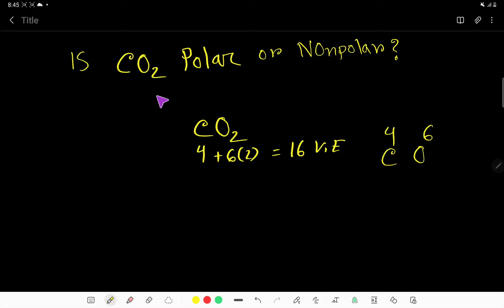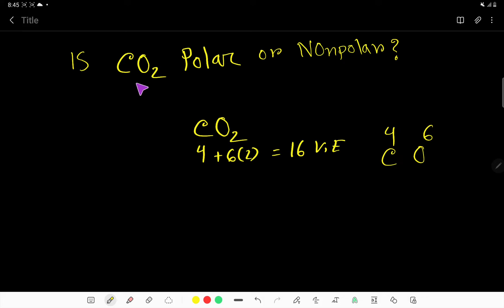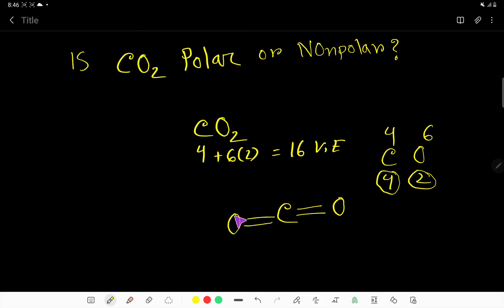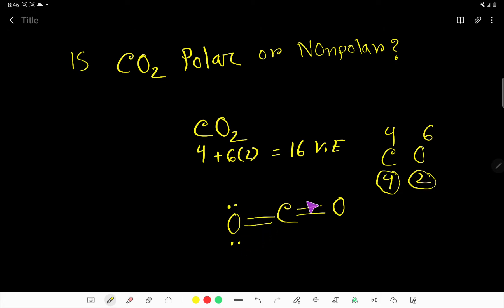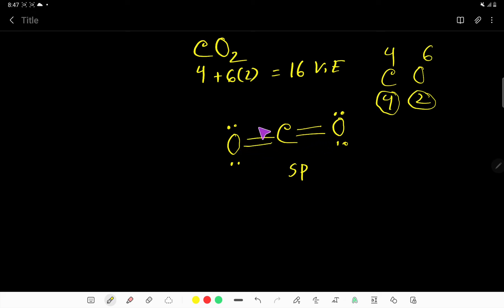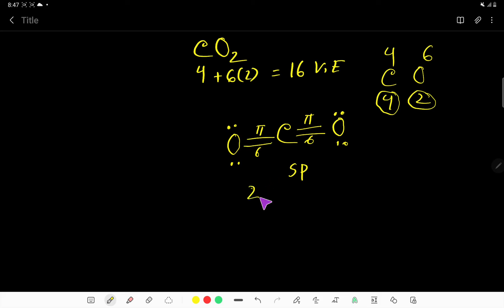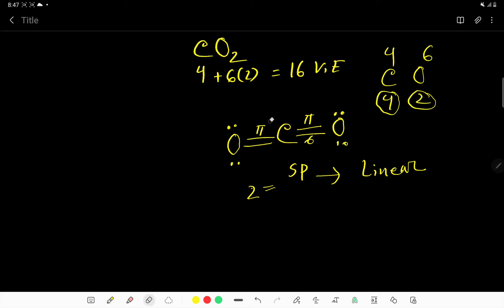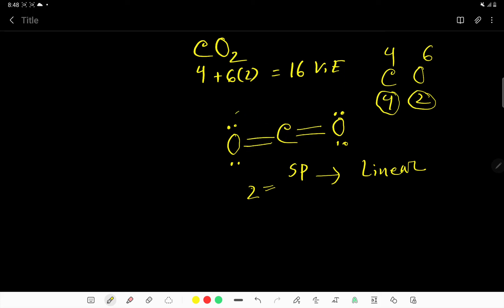Is CO2(Carbon dioxide) Polar or Nonpolar?||Why is CO2 non-polar?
Is CO2(Carbon dioxide) Polar or Nonpolar?

This video has answered the following questions:

1)Is CO2 polar or nonpolar and why?

2)What is CO2 stand for?

3)How do you find the polarity of CO2?

4)What is CO2 molecular geometry?

5)What is Carbon dioxide polarity?

6)Is CO2 overall polar or nonpolar?

7)Is CO2 polar or nonpolar electronegativity?

8)Are CO2 bonds polar?

9)How do you determine the polarity of CO2?

10)How is CO2 a nonpolar molecule with polar bonds?

11)Why does carbon dioxide have polar bonds?

12)Which atom is partially positive in CO2?

13)Why CO2 is non polar although its bond dipole has non zero value?